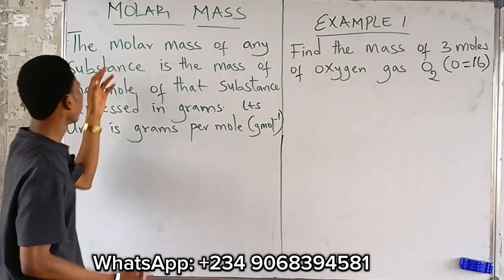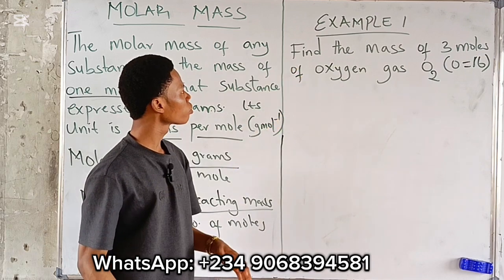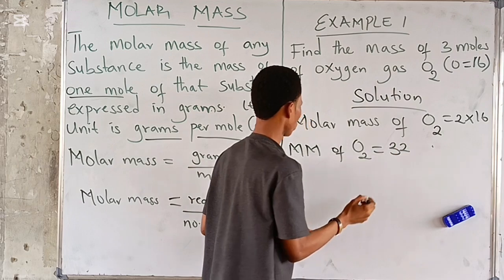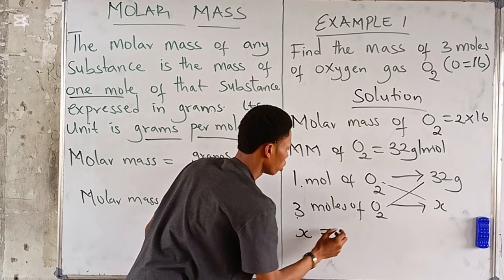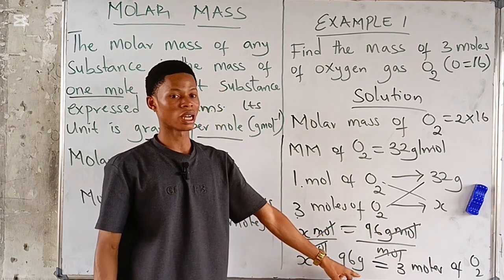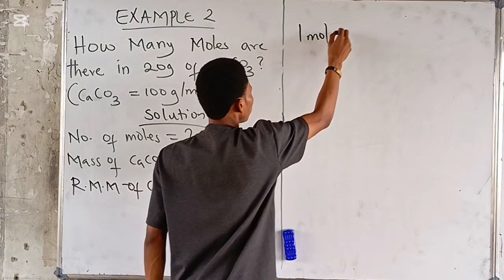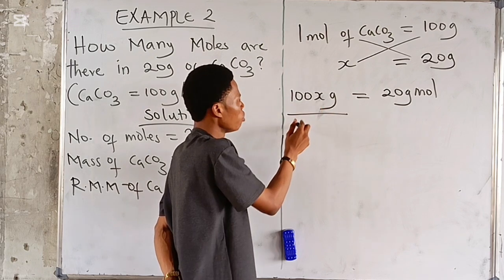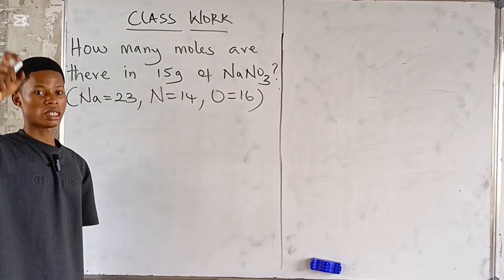MOLAR MASS: Meaning and Calculations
Learn how to calculate molar mass, a fundamental concept in chemistry, and unlock the secrets of molecular weights! In this video, we'll break down the definition of molar mass, explain its significance in chemical reactions, and provide step-by-step instructions on how to calculate it. Whether you're a chemistry student, a science enthusiast, or just curious about the world of molecules, this video is for you! So, let's dive into the world of molar mass and discover how to calculate it with ease.